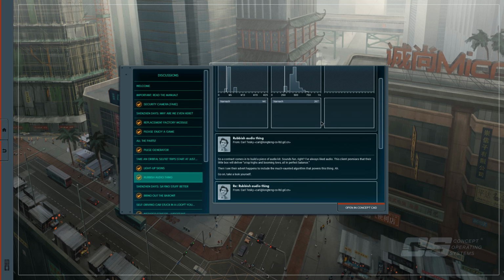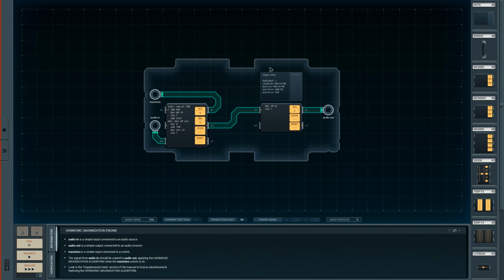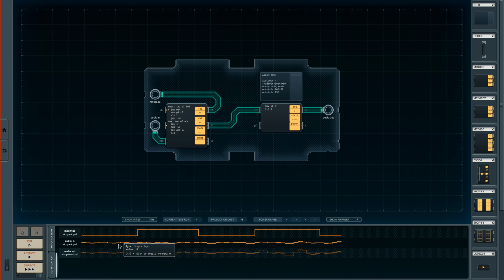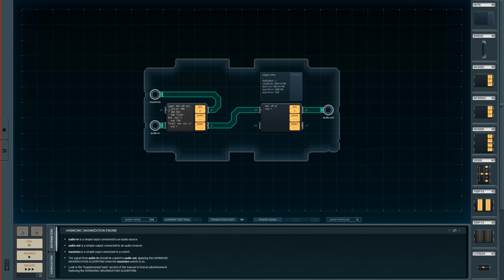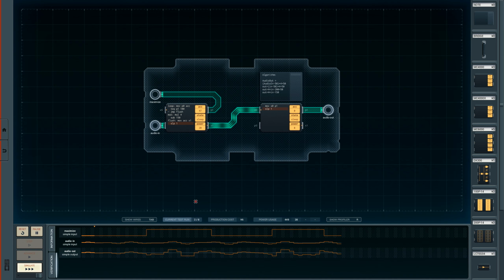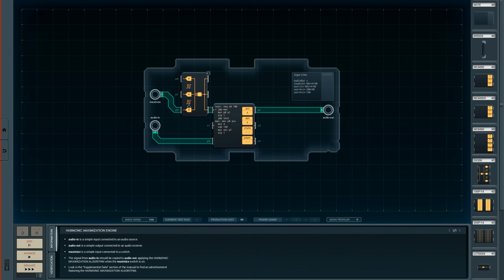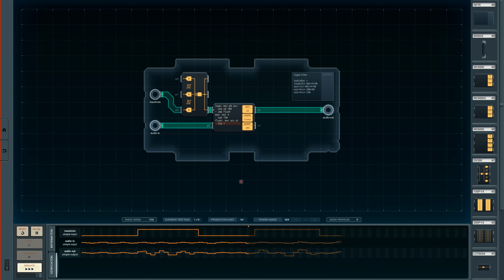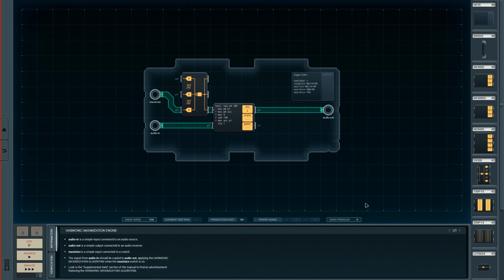Rubbish Audio Thing - Part 4 - Let's Play: ShenZhen I/O v1.1 (a programming puzzle game)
ShenZhen I/O is another great programming puzzle game by Zachtronics, the creators of TIS-100, SpaceChem and Infinifactory. This time you build circuits using a variety of components from different manufacturers, like microcontrollers, memory, and logic gates. Write code in a compact and powerful assembly language where every instruction can be conditionally executed, a nice step up from the instructions we got in TIS-100. Notable other improvement is the infinite amount of solutions you can have for each puzzle, so you are free to experiment and improve your solution.

This "For Everyone" series follows the tradition I established for TIS-100: the first couple of videos in this series will go into a lot of details to explore the game mechanics. Later solutions will focus more on mechanics of the the solution, than on the programming details, as the episodes build on each other. The game's manual is excellent, so please read it to get a basic familiarity with the game mechanics.

*Game Info*

*My Info*